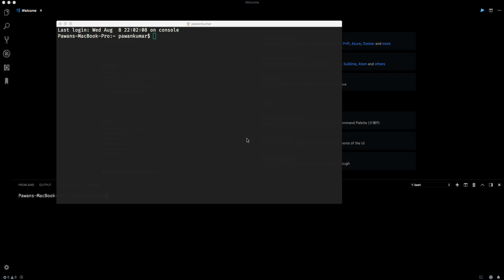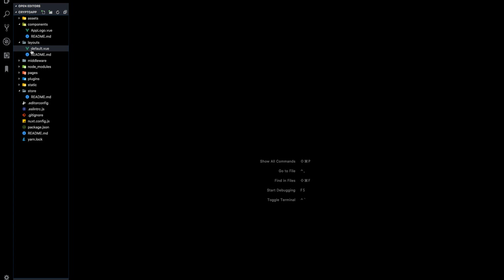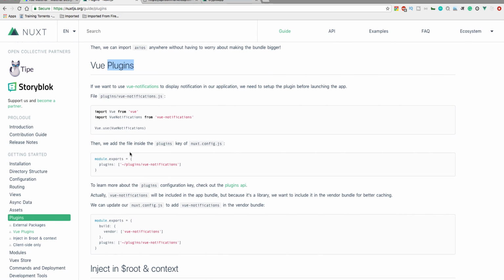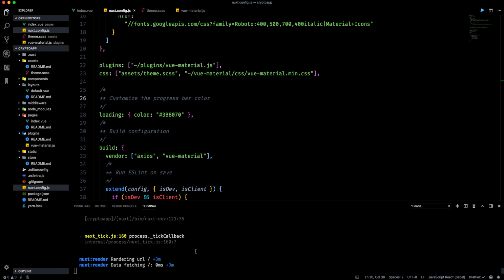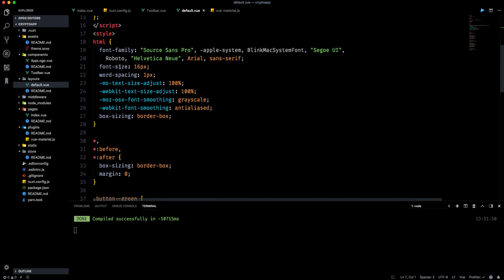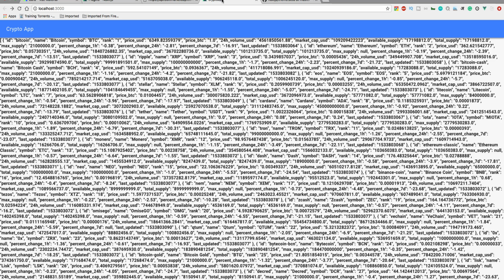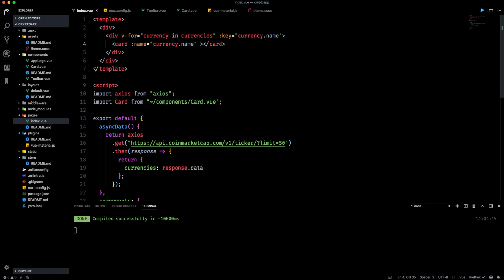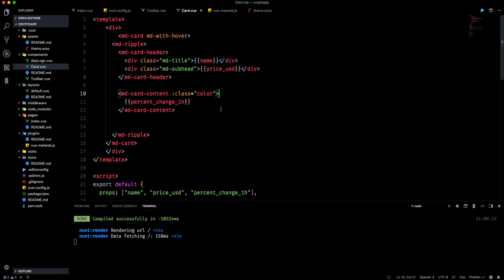Vuejs : Build Your First Crypto Web App | Nuxtjs | Vue Material | Axios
In this video, I will explain how to make your first Cryptocurrency web app using Nuxt-js. We will also talk about nuxt, axios , vue-material.

Nuxt.js is a framework for creating Universal Vue.js Applications.

Its main scope is UI rendering while abstracting away the client/server distribution.

Our goal is to create a framework flexible enough that you can use it as a main project base or in addition to your current project based on Node.js.

Nuxt.js presets all the configuration needed to make your development of a Vue.js Application Server Rendered more enjoyable.

In addition, we also provide another deployment option called: nuxt generate. It will build a Static Generated Vue.js Application. We believe that option could be the next big step in the development of Web Applications with microservices.

As a framework, Nuxt.js comes with a lot of features to help you in your development between the client side and the server side such as Asynchronous Data, Middleware, Layouts, etc.